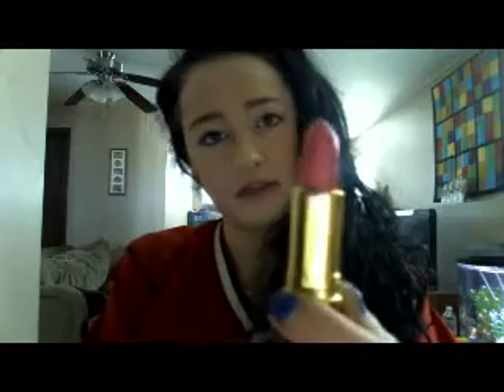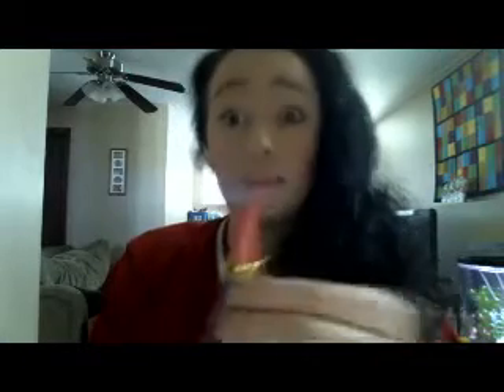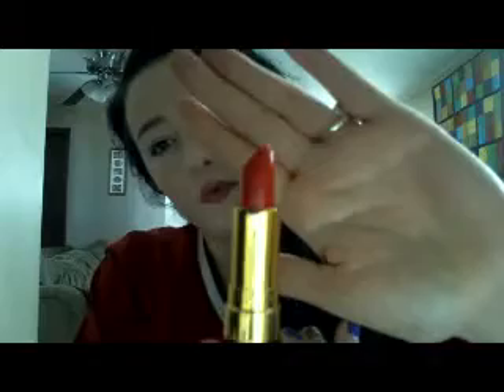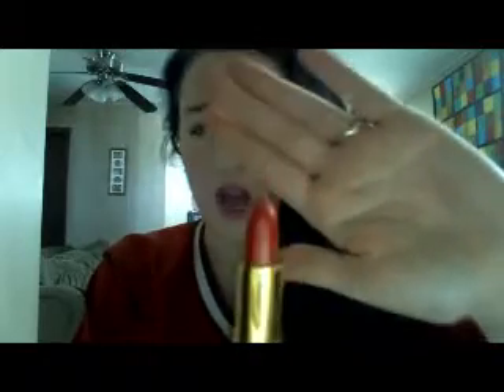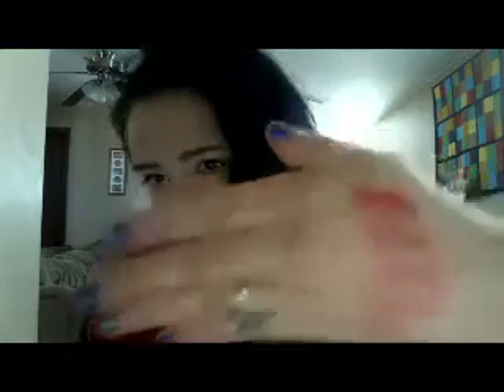Lipstick Intervention: Pink Revlon Lipsticks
It's my first Lipstick Intervention, YAY!